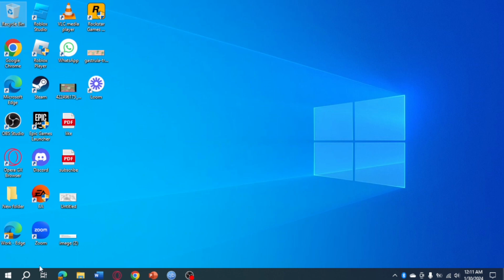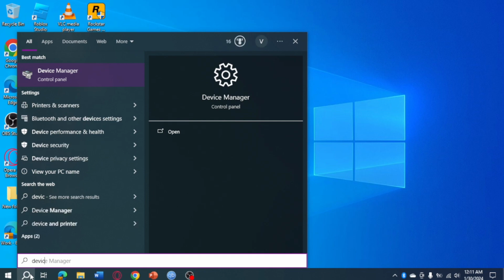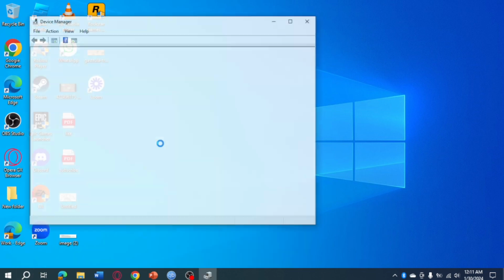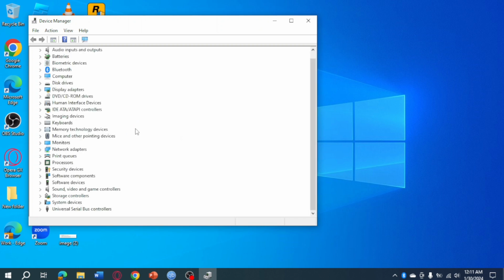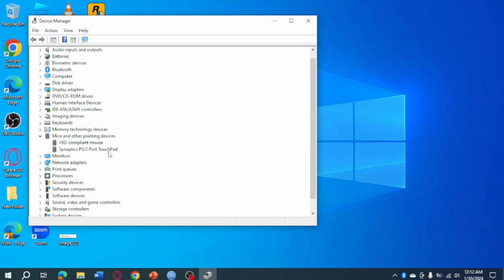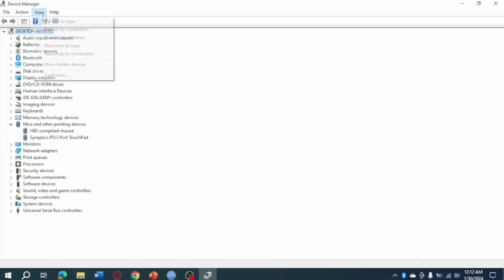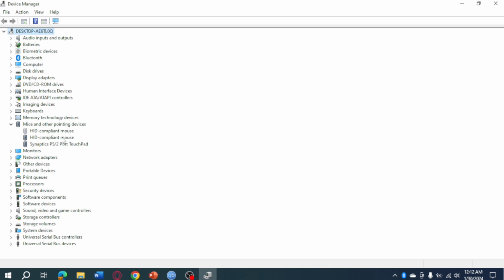How To Fix Touchpad not showing up in Device Manager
In this tutorial video, learn how to resolve the issue of a touchpad not appearing in Device Manager on your Windows device. Follow the steps to reveal hidden devices, check for disabled drivers, and update or reinstall touchpad drivers. Additionally, explore potential hardware-related issues. By the end of this tutorial, you'll have a clear understanding of how to fix the touchpad not showing up in Device Manager, ensuring proper functionality on your Windows device.